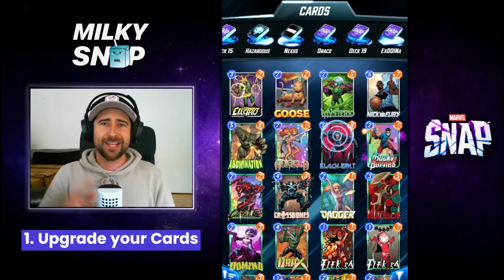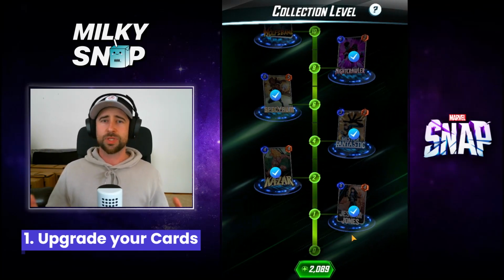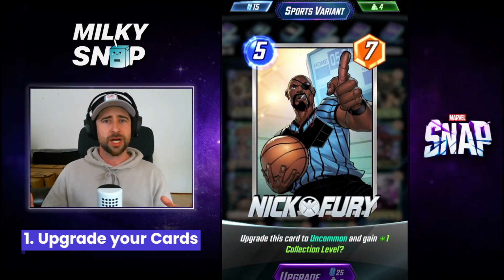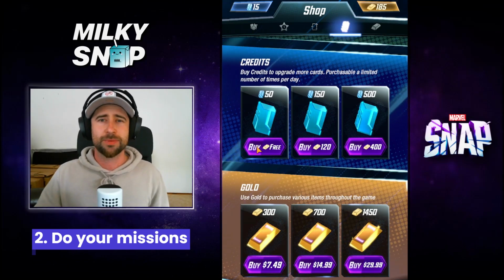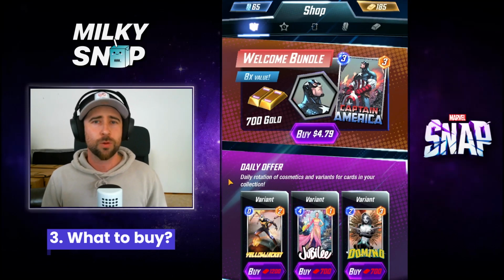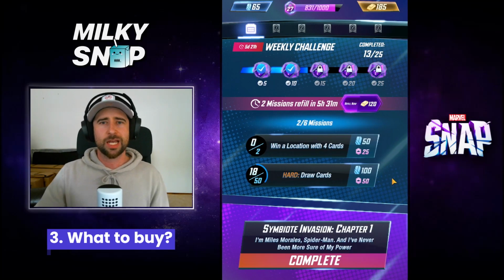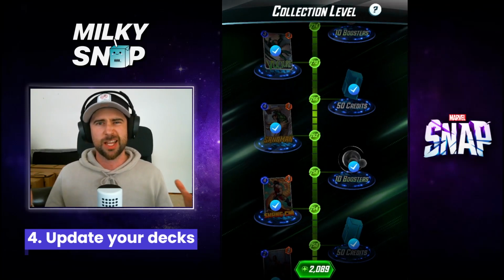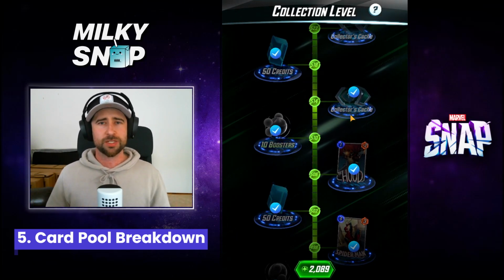Marvel SNAP Beginner Guide - Global Release - Top 5 Tips!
What you need to know for Marvel SNAP global release.
I wish I knew all of these when first staring out the game!

Hope this helps some of you starting out in Marvel Snap :)

Chapters:
00:00 Intro
00:42 Tip 1 - Upgrading Cards
03:31 Tip 2 - Missions
04:43 Tip 3 - What to Buy?
07:46 Tip 4 - Updating your Decks
08:22 Tip 5 - Card Pool Breakdown
10:35 Bonus Tip - Grind Ranked
11:37 Wrap Up